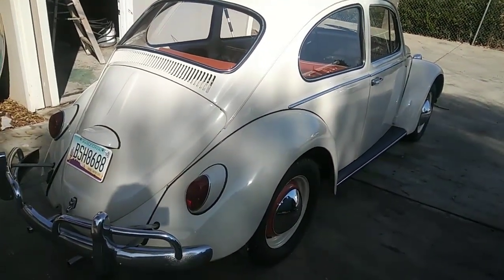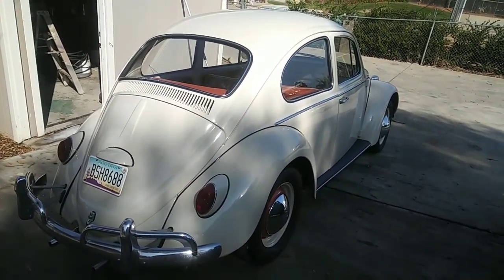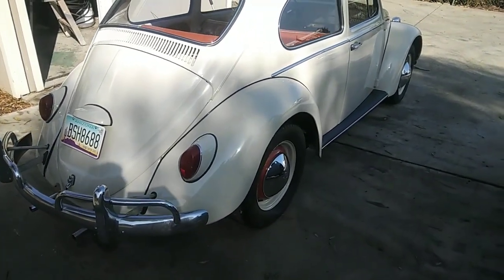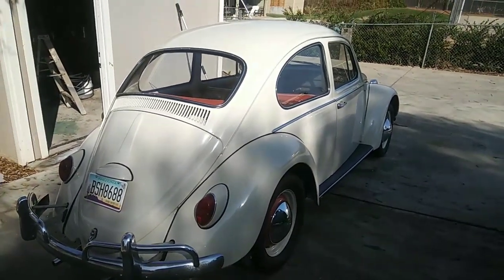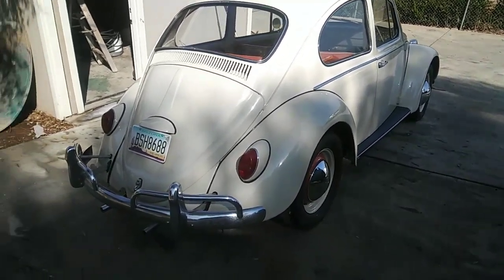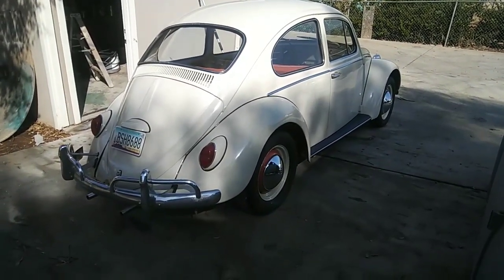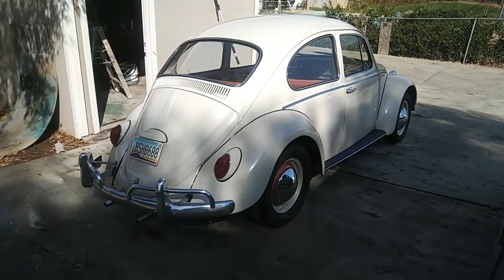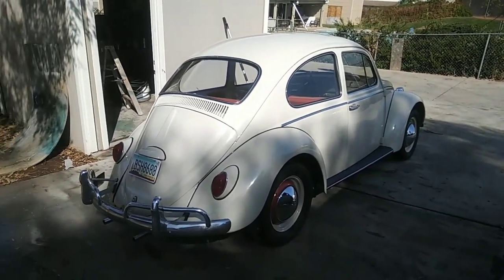Finding a unmolested VW Bug